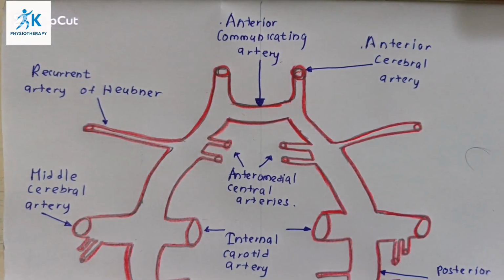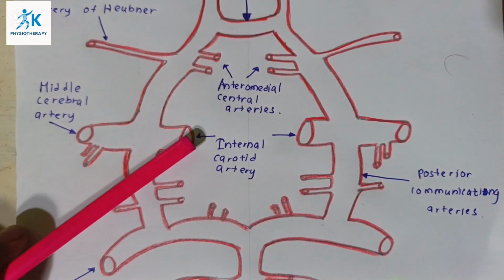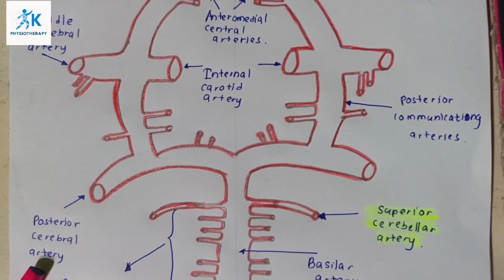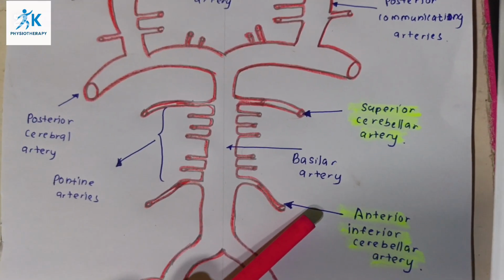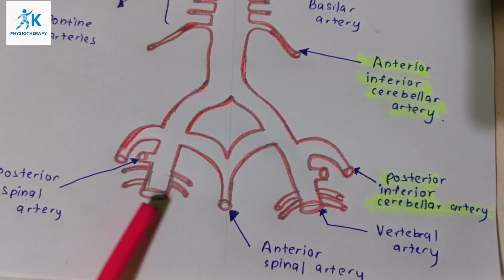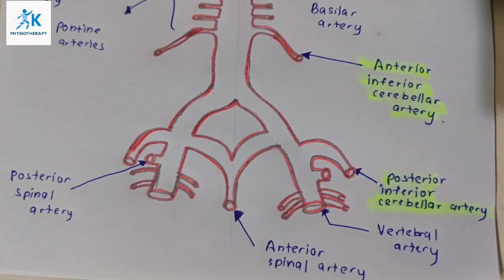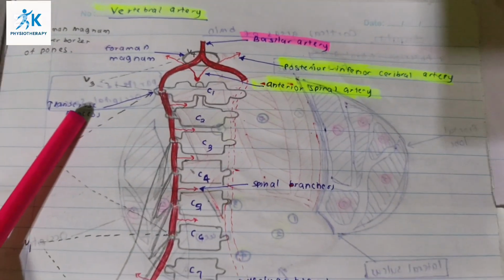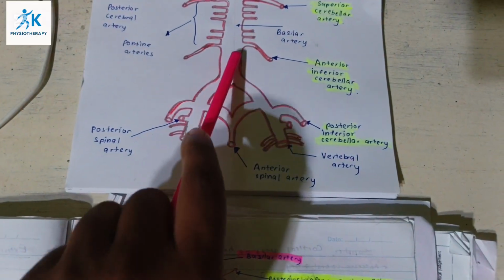Circle of willis